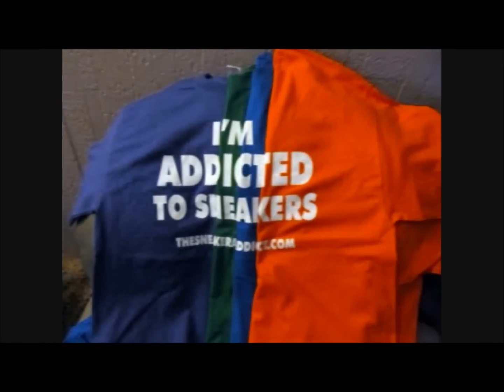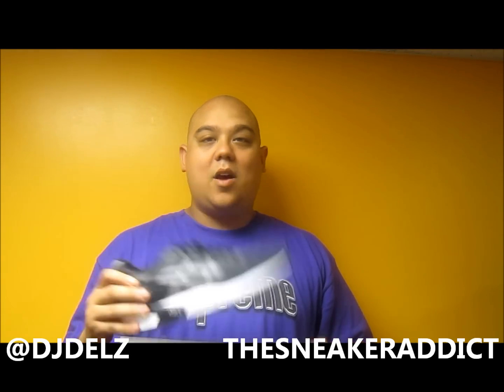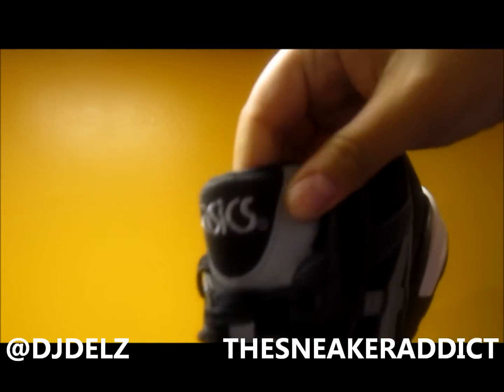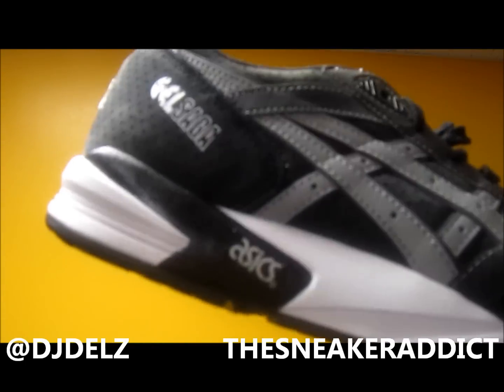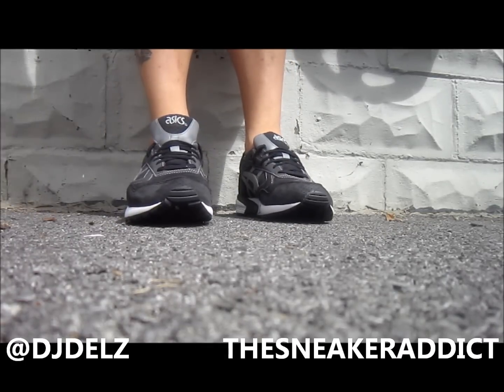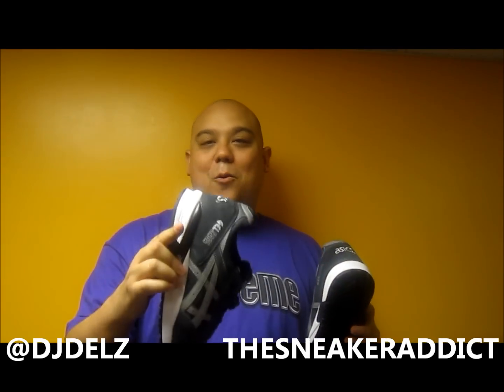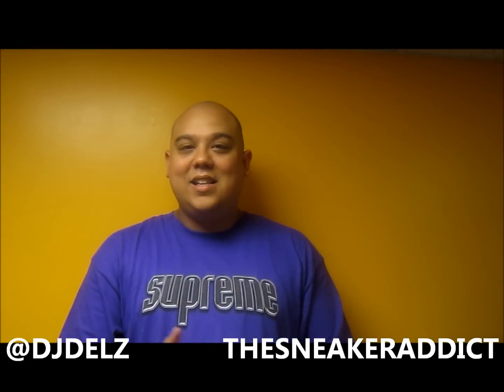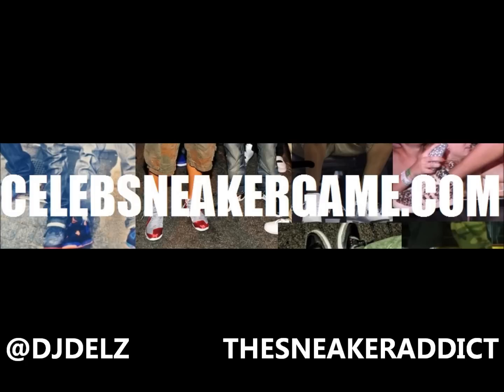Bait Me Asics Olympic Black Rings Gel Lyte Saga Sneaker Review On Feet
My Bait x Asics Rings Sneaker Review